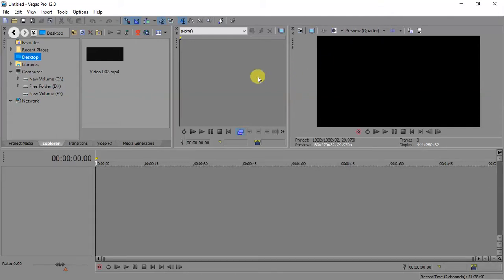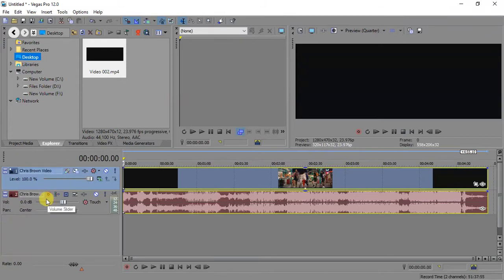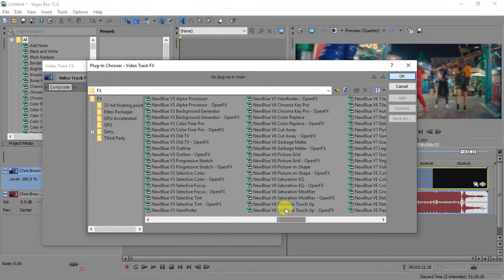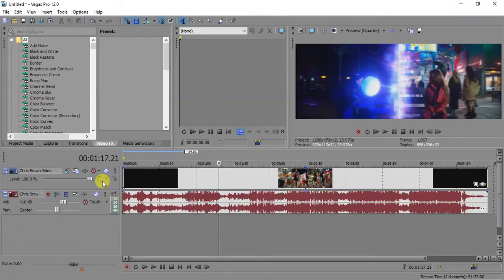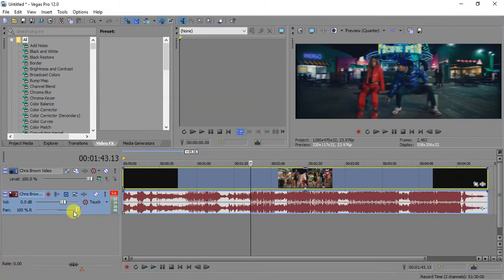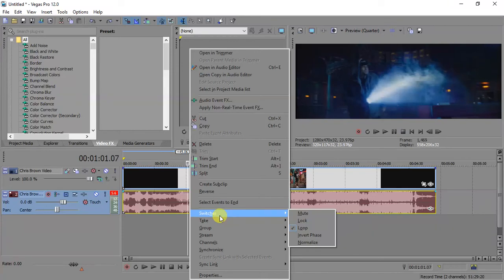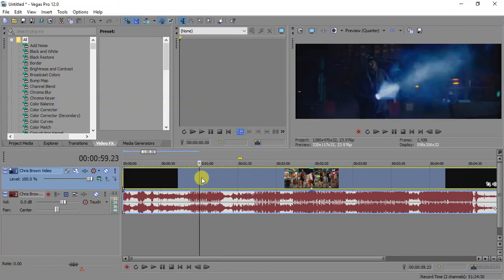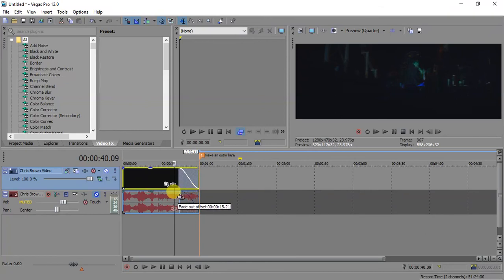Sony Vegas Pro 4 DJs (Lesson 003_How to use shortcuts, Transitions & Video Fx)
Lipa Na M-Pesa: Buy Goods Till:
5576821